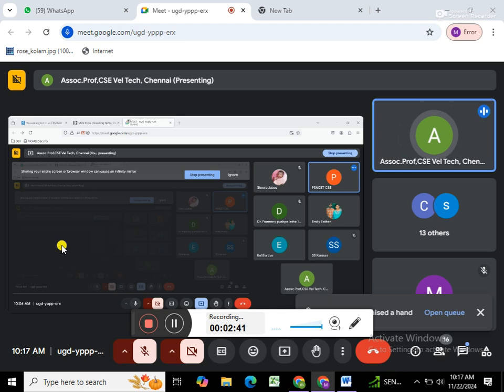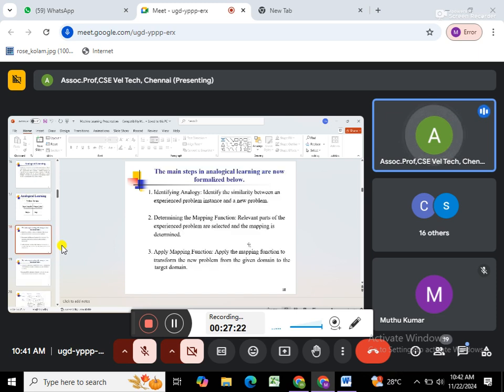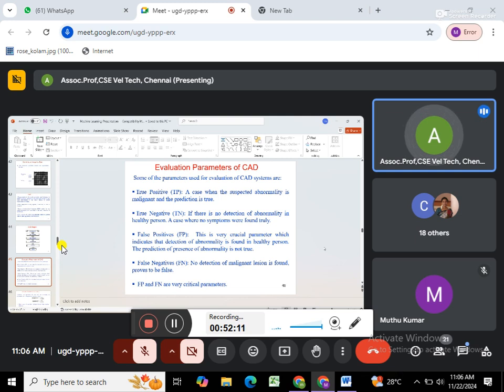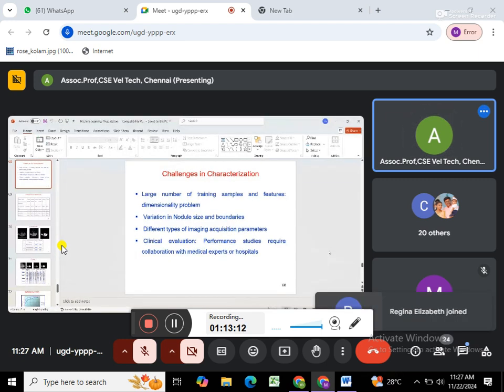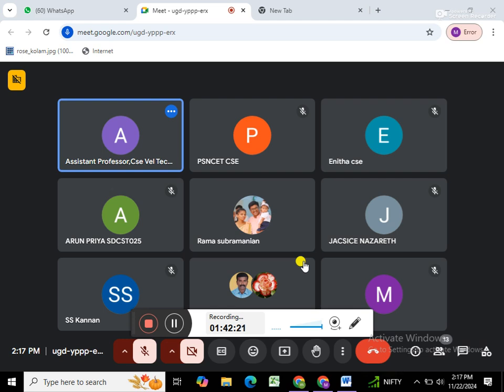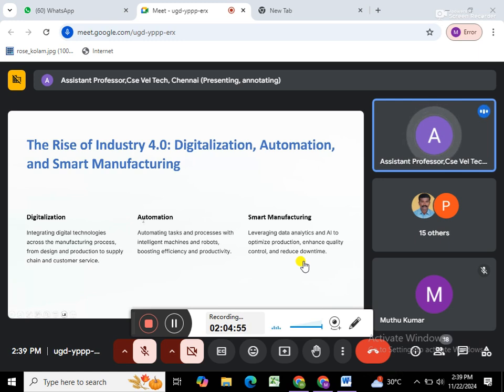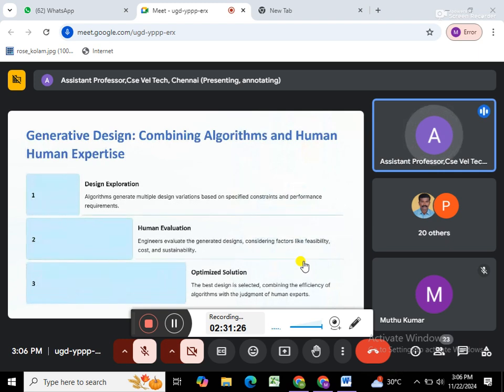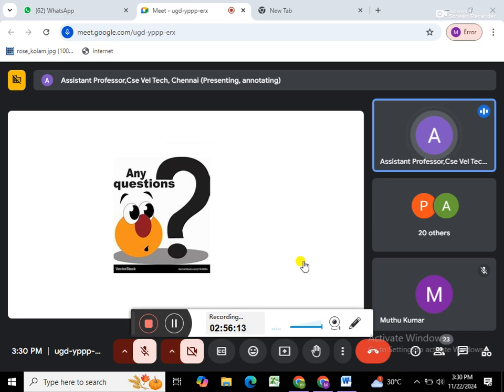FDP on Research challenges, Issues and Trends in Data Science and Machine Learning